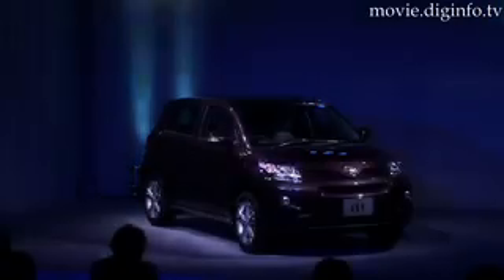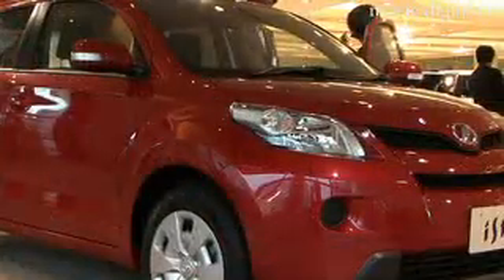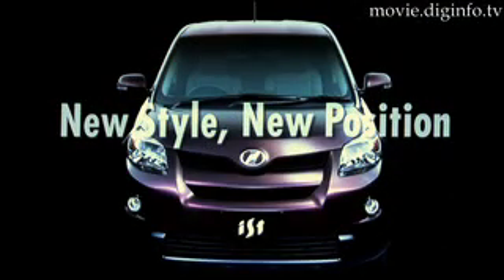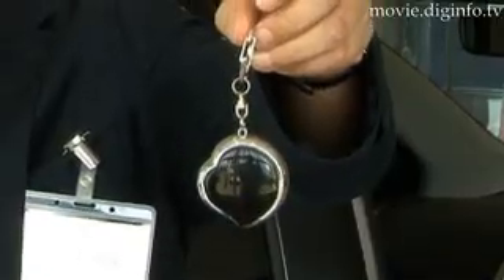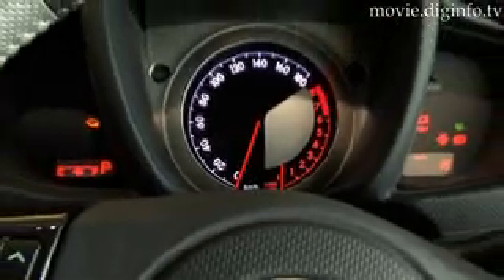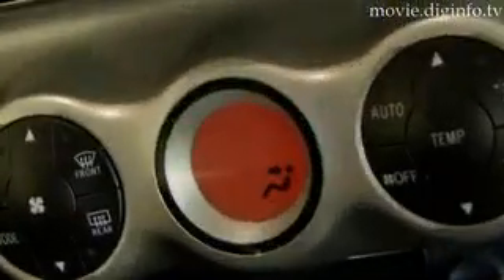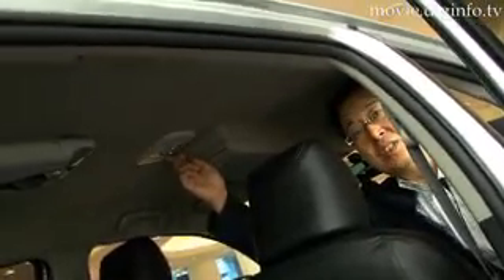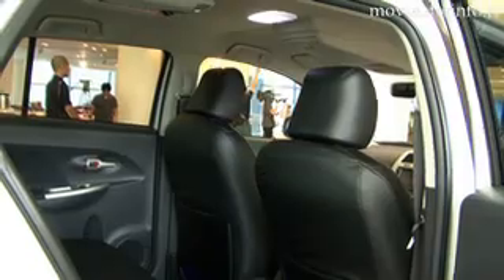Toyota ist (Scion) 2007 Unveiled - Interior : DigInfo News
The second generation Toyota ist, unveiled in Tokyo on the 30th of July and to be re-badged and released in the US in August under the Scion name, features elements designed to appeal to Generation Y buyers in their 20's. Along with a complete exterior makeover for a stronger and more dynamic image, the interior has undergone a dramatic shift from the elegant black of the previous model to a more sporty combination of silver and black to appear to a younger market. In line with their "New Style, New Position" theme, even the key has undergone a complete redesign. The Optitron meters, originally designed for the Lexus range, provide greater visibility for drivers, with the speedometer and tachometer centered on concentric circles. The floating center console consists of a navigation system and a multi-information display. The navigation system is voice activated, with the premium model employing a dual view screen, so the passenger can watch tv while the driver is using the navigation system. The interior light uses an LED with two colours, blue and white with variable brightness. Toyota completed a detailed review of the materials, processing methods and adhesives used for interior parts which resulted in a reduction in the amount of VOCs (volatile organic compounds) used, thereby also reducing the unpleasant odors emitted from such compounds and achieving the Japanese automobile industry's voluntary goals.